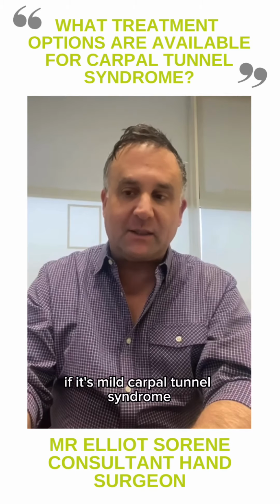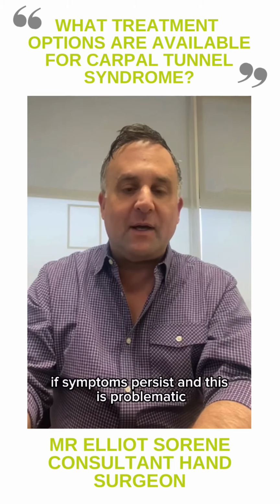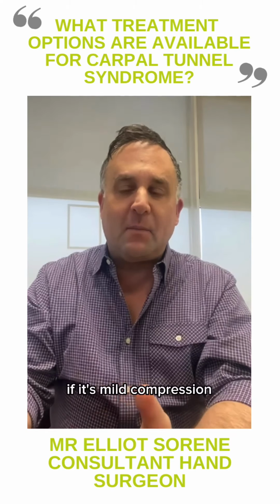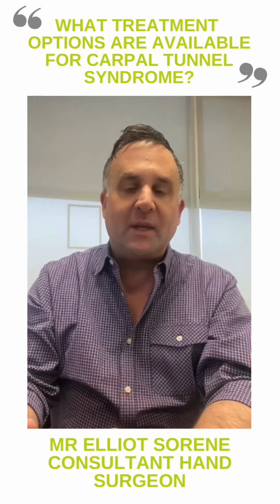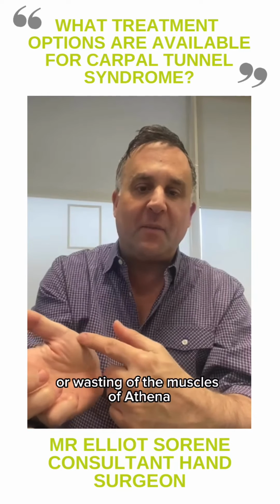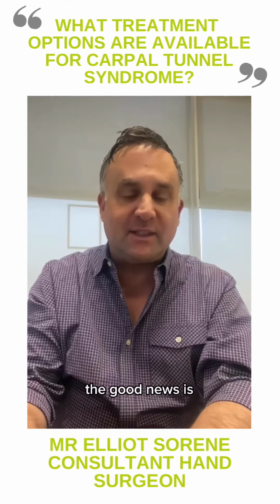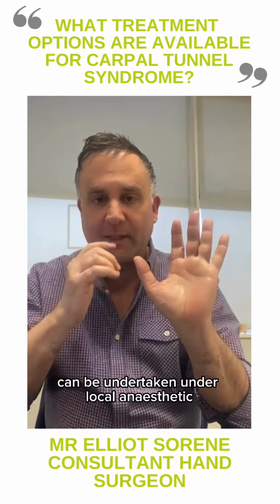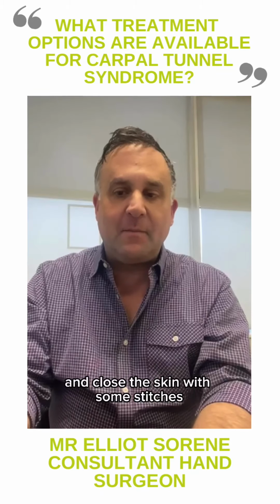How Do You Know If You May Have Carpal Tunnel Syndrome?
What are the symptoms of Carpal Tunnel Syndrome?
What tests are done for carpal tunnel syndrome?
What treatment options are there for carpal tunnel syndrome?

Carpal Tunnel Syndrome is a common cause of pain in the hand and fingers, often causing numbness and sometimes even weakness and nerve damage.

BOOST PHYSIO founder and physiotherapist Steven Berkman asks hand surgeon Mr Elliot Sorene to explain more about Carpal Tunnel Syndrome, symptoms, tests and treatment options.

More about BOOST PHYSIO and our 8 physiotherapy clinics in London